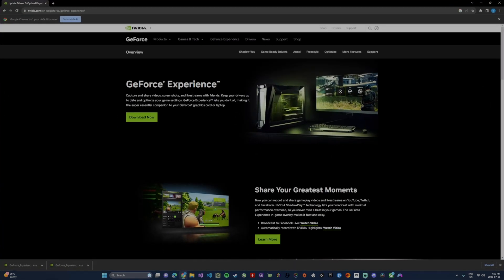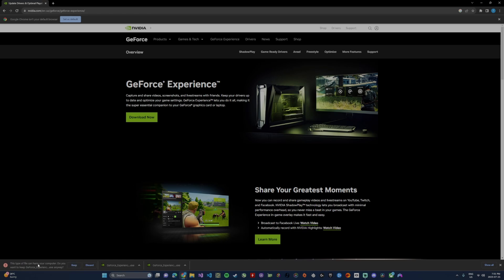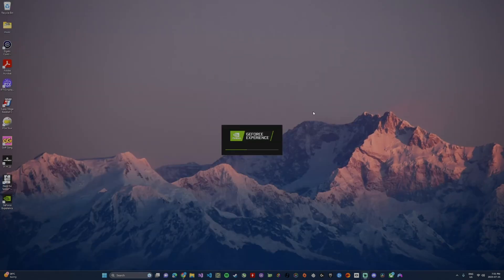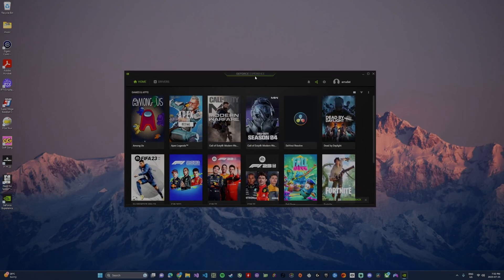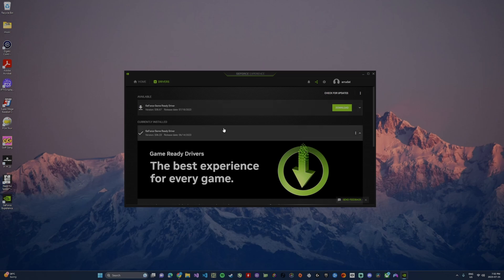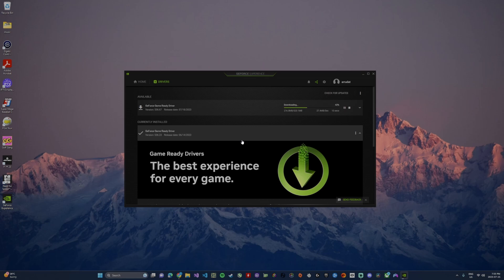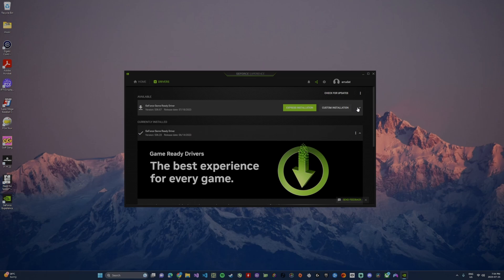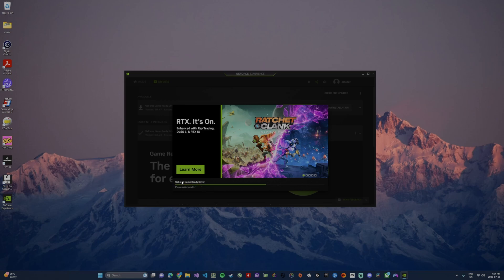How to Update Your Graphics Card - NVIDIA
This tutorial is short and displays how to update your NVidia geforce gtx or rtx graphics card drivers. The GeForce experience makes this very simple and it only takes a few clicks.

there should be a download button on that page.